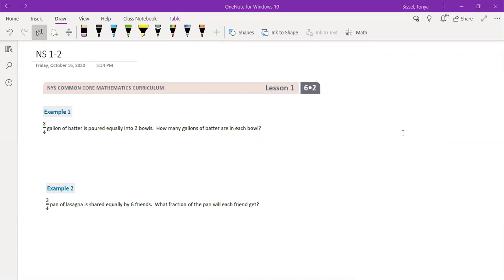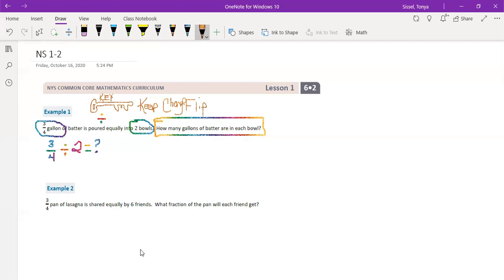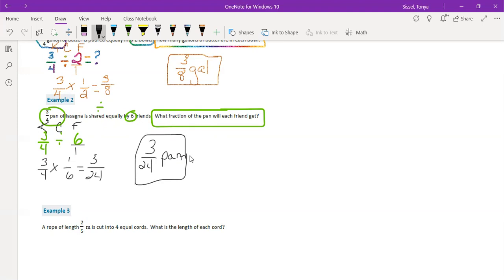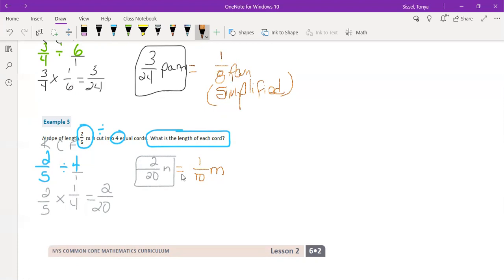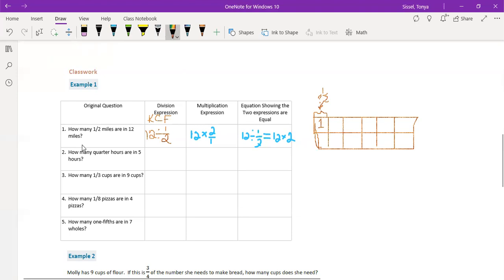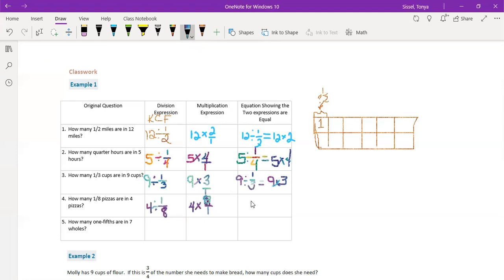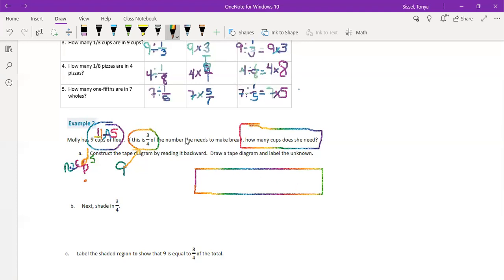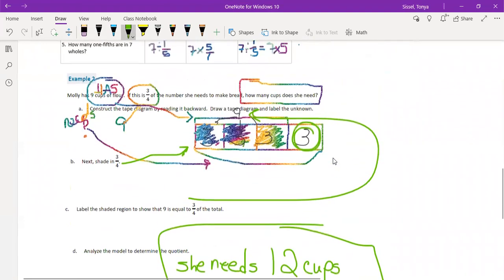NS 1 & 2 Teacher Teach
This is the teacher teach video from class for my students at Alice Vail Middle School